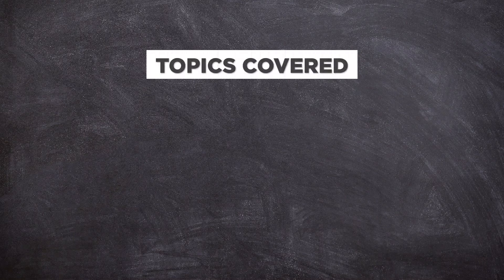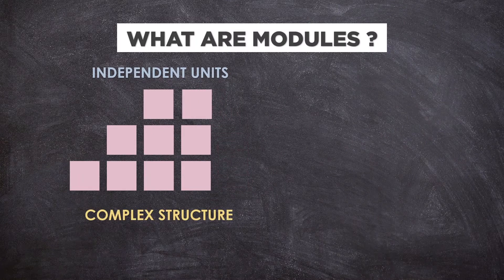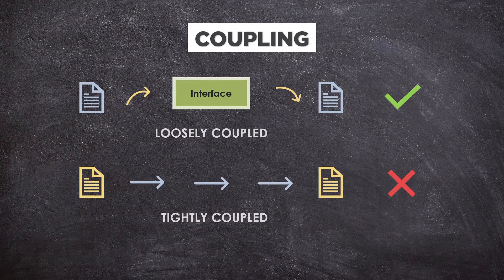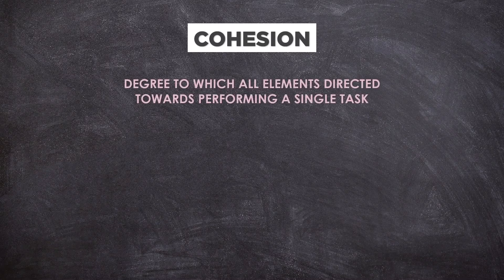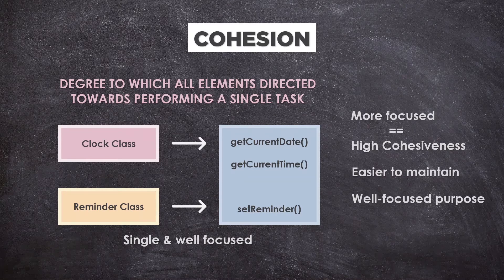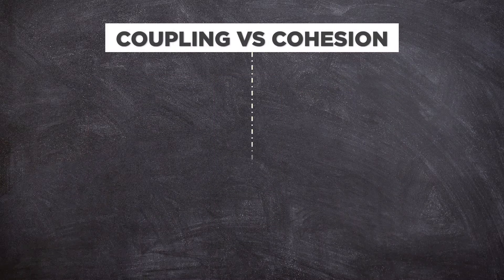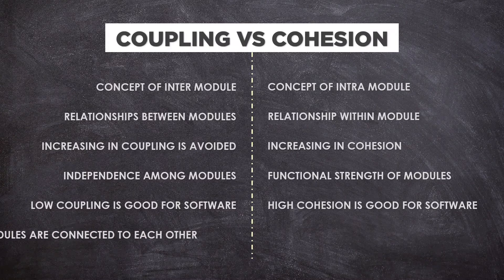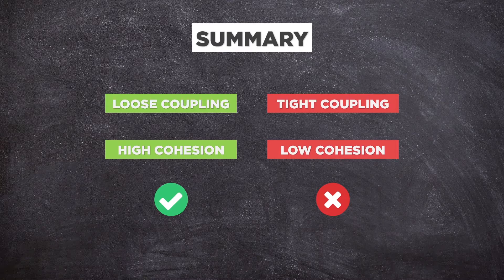Coupling vs Cohesion Explained | QuiCap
In this video I will explain about Coupling and Cohesion and it's types with some examples and also The Difference between Coupling and Cohesion. Also will see what a developer should practice most.

TIME STAMPS:
00:00​ - Introduction
00:27 - What are Modules?
00:47​ - What is Coupling?
01:24​ - Types of Coupling
01:53 - What is Cohesion?
02:36 - Types of Cohesion
03:11 - Difference between Coupling and Cohesion
03:58 - Conclusion